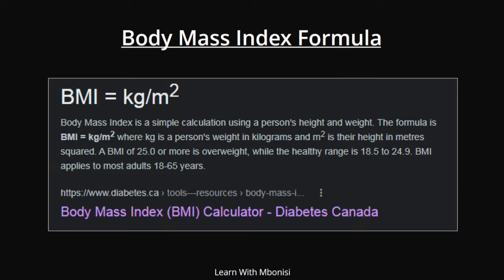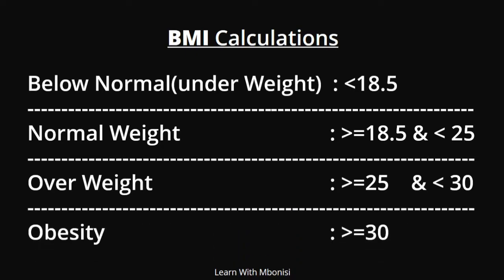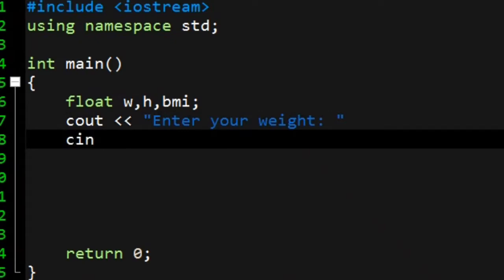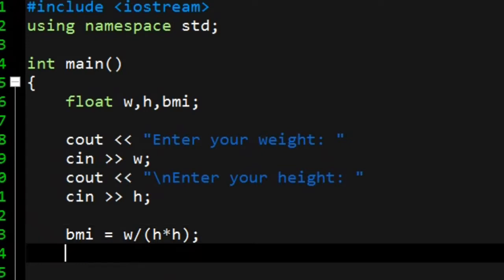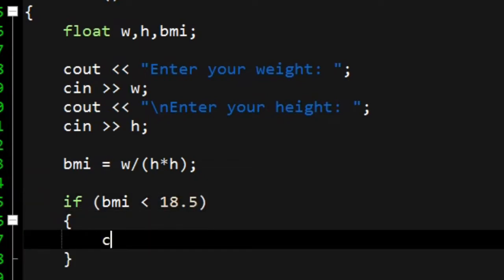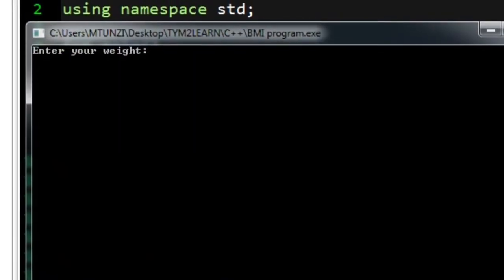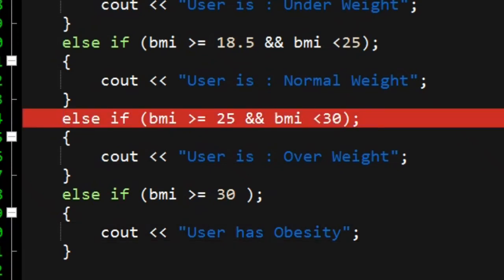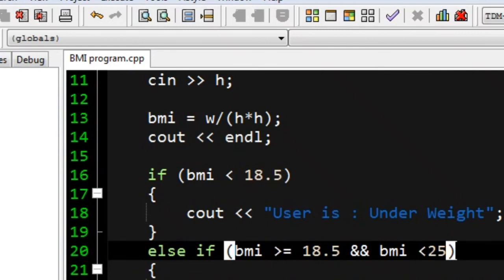BMI Calculator C++ - write a program to calculate Body Mass Index | C++ Tutorial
calculating a person's body mass index in c++ using if else statement is not hard as long you know how to write code using those condition statement.
So as in this video guide i will lead you on how you can program those function in c++ explaining as much as i can.
🎧 Make Use Of Headphones For Better Sound.

hope you will follow along in-order to create a c++ bmi calculator. so here is a brief in a situation where one needs to find a person's body mass index, you are required to know what it means which i describe within the first two parts of the video, knowing the BMI Formula is not enough, you should also know what values of BMI represent the weight of the person.

so a person's body mass index is found by dividing the weight (kg) by the height of the person squared. Whether the person is under weight that is BMI less than 18.5 or obesity where he or she's bmi is over 30. That's all we going to discuss in the BMI Calculator Program in C++. Do not worry i will attach the syntax of BMI calculator in the comment section.

🎥 Follow Along The C++ Project 🔥
00:00 What is a Body Mass Index
00:35 Calculate body mass index Formula
01:59 Write the Program (Skeleton)
03:19 Declare Data type Float to store weight, height and bmi
04:19 Accept Input from the screen/user through cin
05:50 Calculate BMI apply function
06:30 If-Else Statement to check condition of BMI value
08:49 Test Run Program to check for errors
09:09 Add Else To Check and print result
11:23 Check the Functionality of the Program (SUCCESSFUL)
12:40 Thank You Remarks🎓